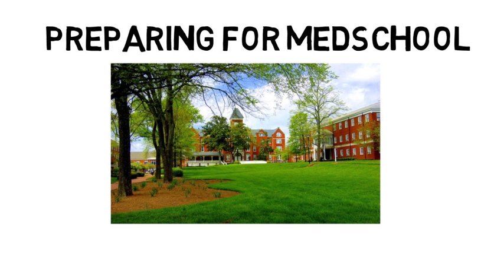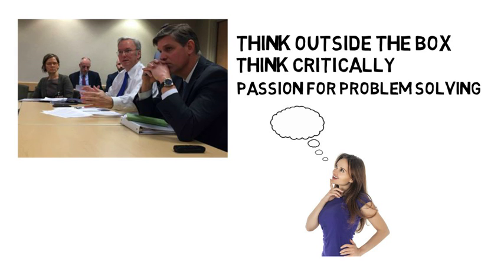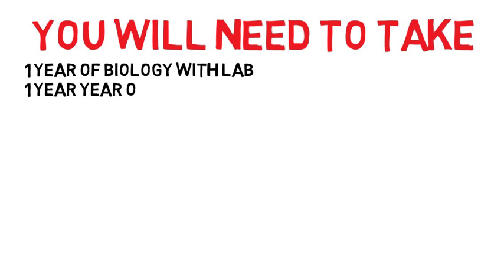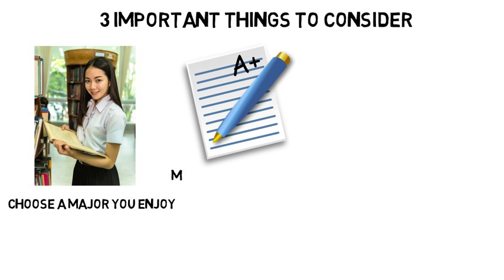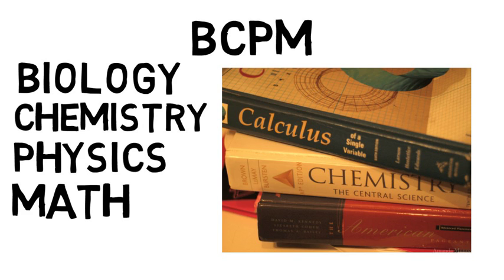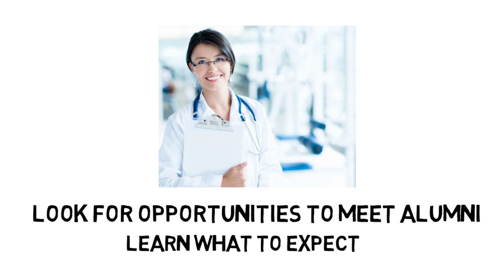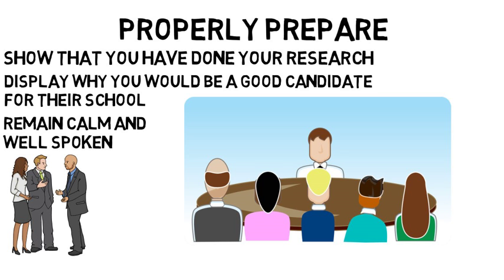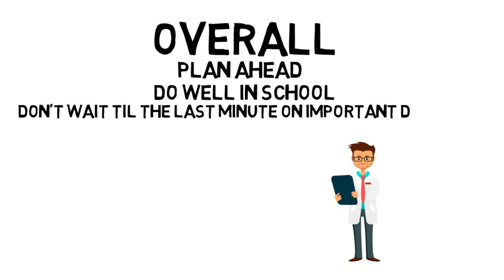What is Pre-Med? | How to Prepare For Medical School and What You Should Know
When entering into college many students plan on becoming medical doctors, but one thing that students are often confused about is "What is the best pre-med major?"

 Historically students have used Chemistry and Biology to satisfy their prerequisites for medical school, however, this is not a requirement.

In fact, many schools have seen an increase in the number of Liberal Arts applicants. You will learn why just having strong academics is not enough to get into medical school and what factors make you a strong applicant.

In this video, you will learn what it means to be pre-med, the classes you will be required to take, and the key steps you will need to follow in order to get into medical school.

Medical admission boards are most interested in your grades, your extracurriculars, a high MCAT score, and how you conduct yourself in your interviews.

Getting into medical school is very competitive and there is no perfect formula, but if you follow these steps you will start yourself in the right direction to get into the medical school of your dreams.